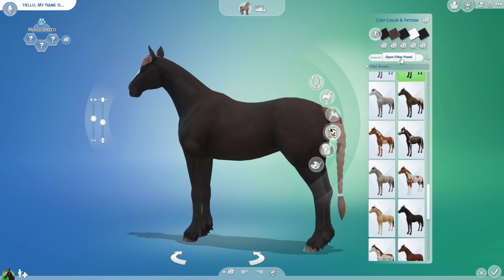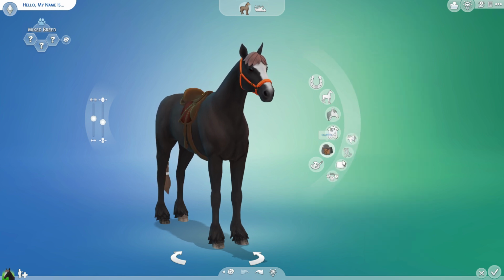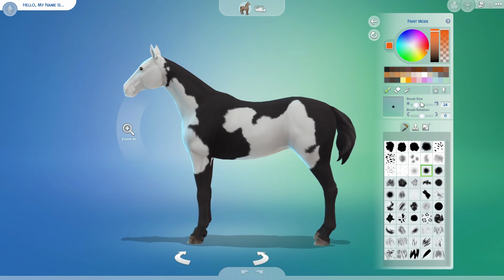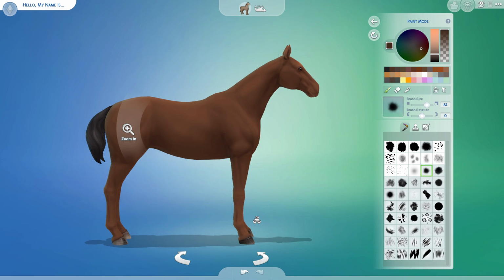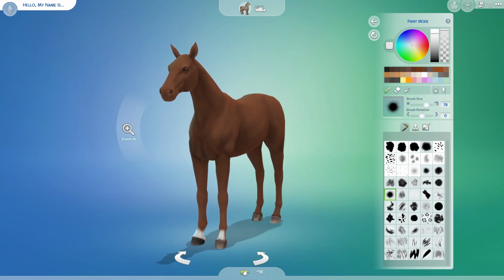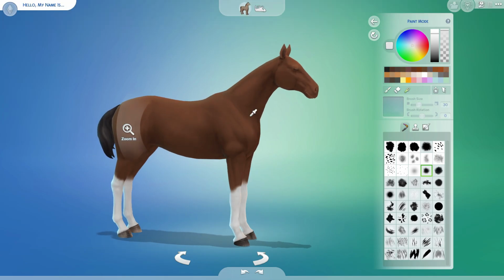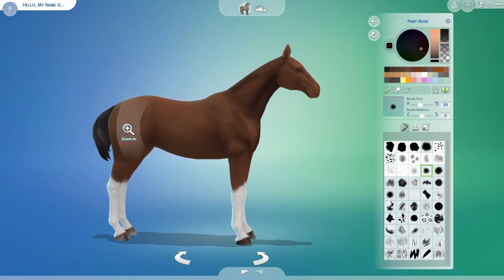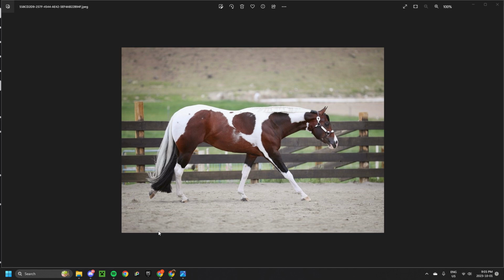Make a Sims 4 Horse with me!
Today I will be making a Sims 4 Horse! I am a Beginner so it will not be the best! Leave name suggestions in the comments if you'd like!